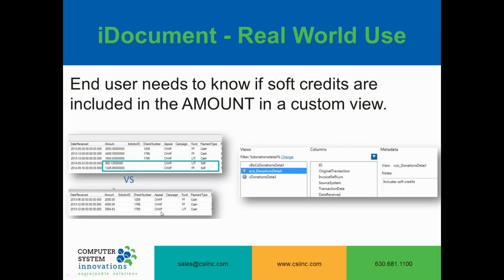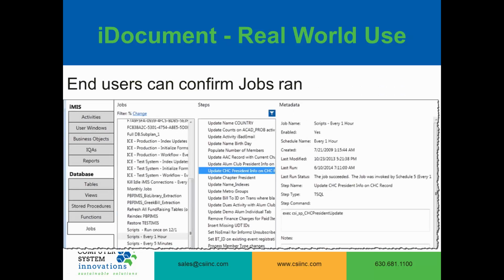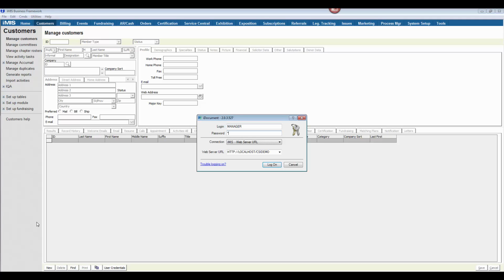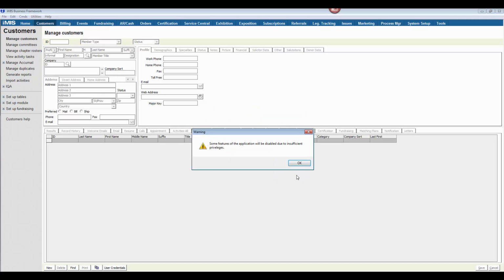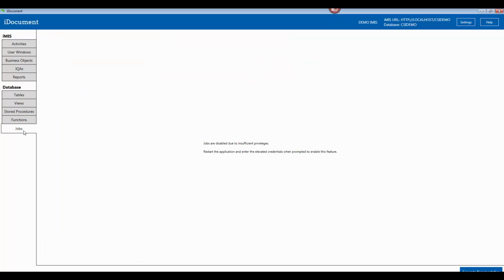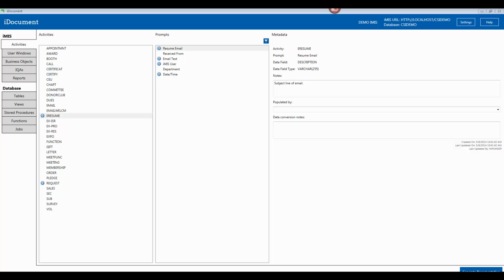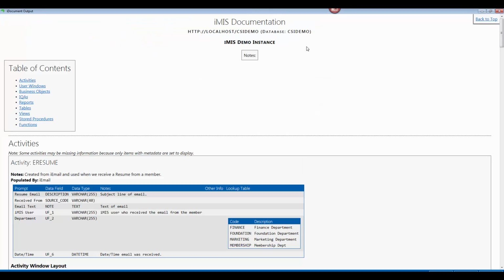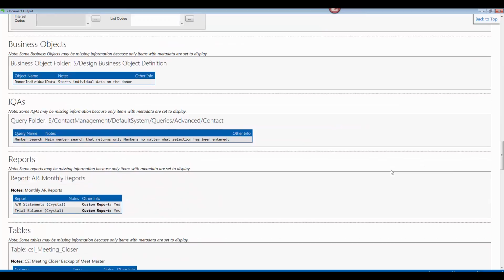iDocument | Demonstration Video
This is an overview of iDocument for iMIS. iDocument allows you to document your entire iMIS database and then generate  an HTML formatted document.